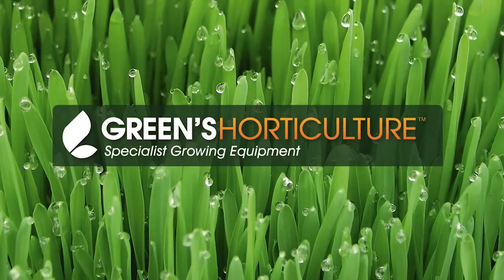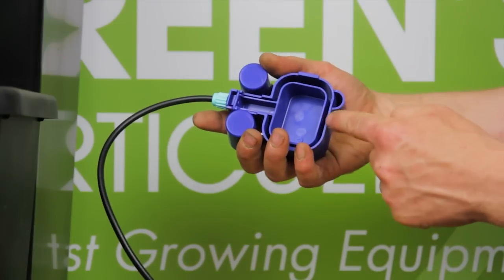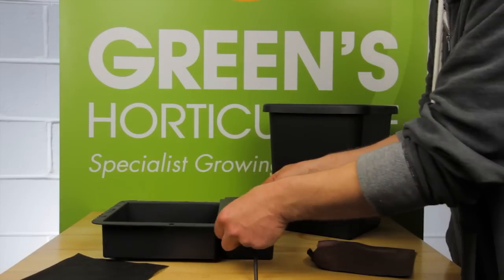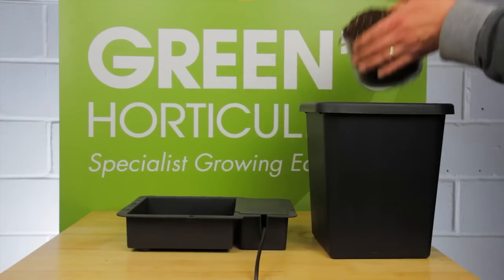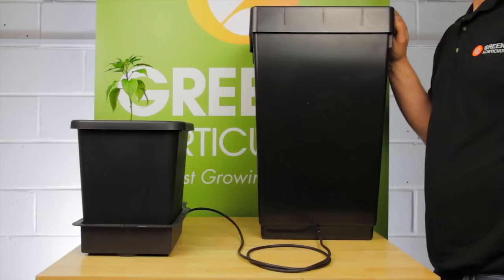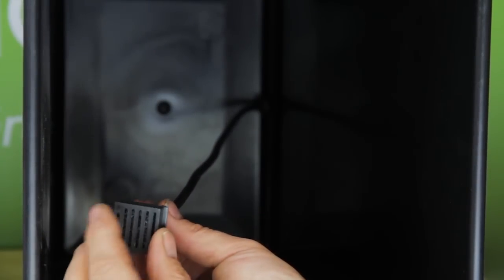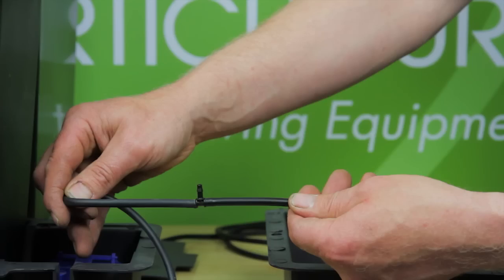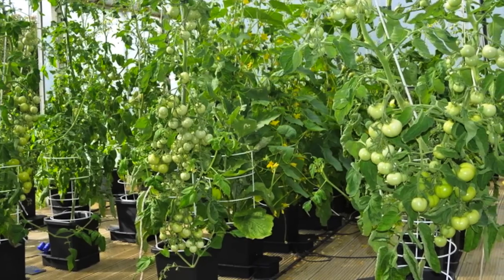How to Set Up Autopot Systems | Greens Hydroponics Tutorial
Autopot systems are the low maintenance, efficient, and productive way to grow great plants at home. In this video we show you to set up a basic one pot system (which is effortlessly extendable) and go over a few of the beneficial features of growing with these great systems.